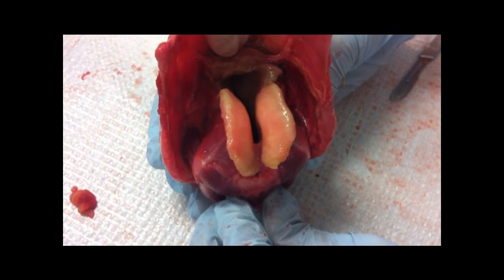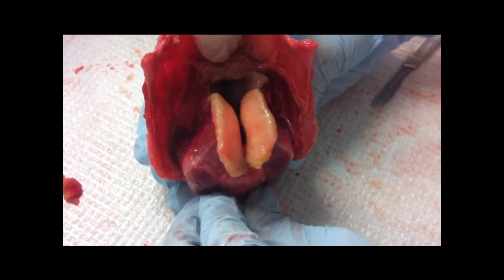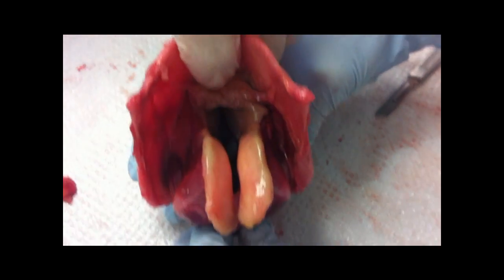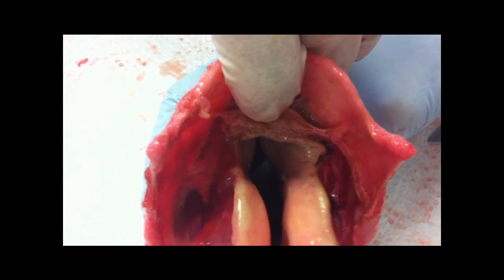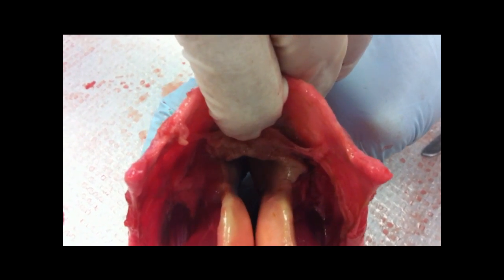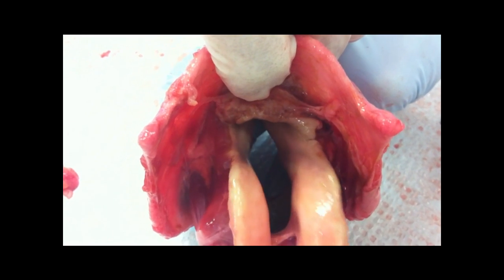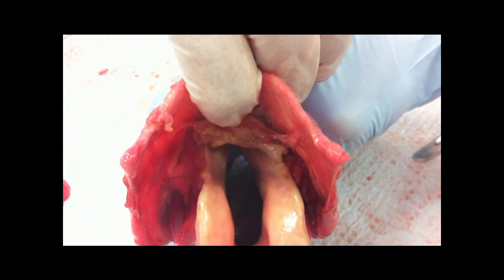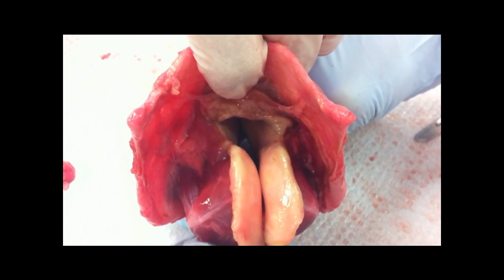How the PCA muscles abduct (open) the glottis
Using a Cow larynx, SVI students investigate how the PCA muscle opens the glottis.

Videos and narration were created during class by students during the summer of 2012:
Joseph Falduti, Julia Foster, and Liz Johnson—all done on an I phone.

The SVI is an intensive, efficient and innovative way to learn Vocology, the science and practice of voice habilitation.

The National Center for Voice and Speech is a multi-site research and teaching organization dedicated to studying the characteristics, limitations and enhancements of human voice and speech. The executive offices are the University of Utah.